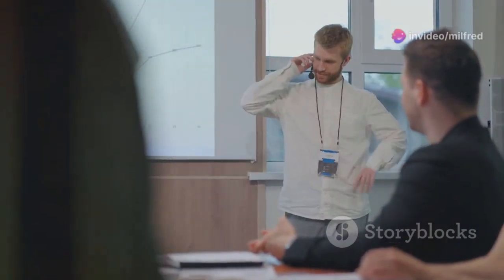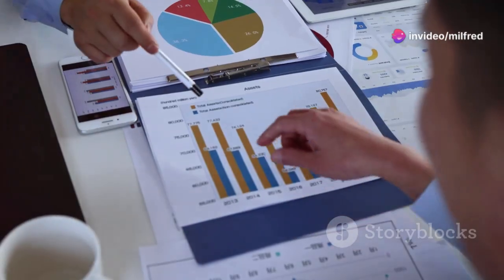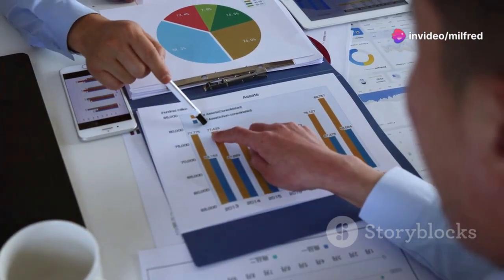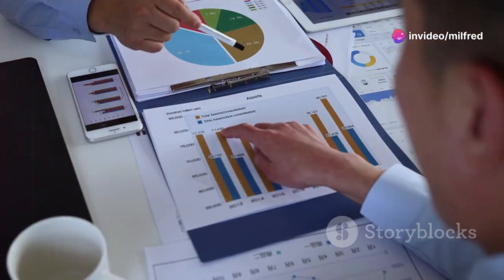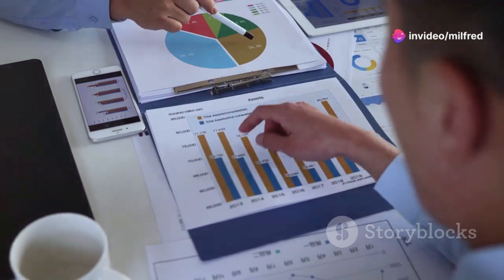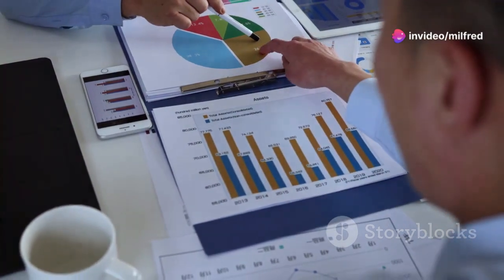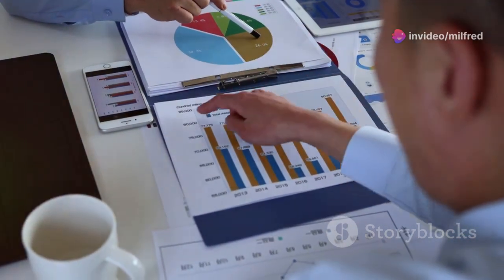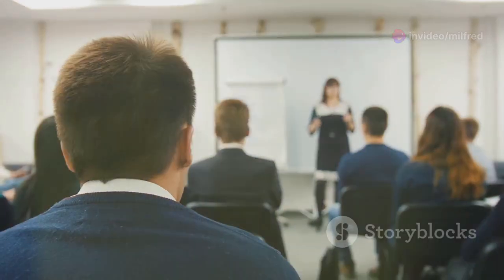IFRS 11 Joint Arrangements